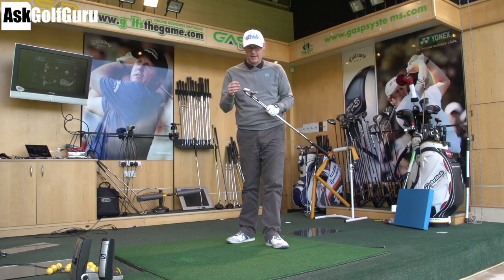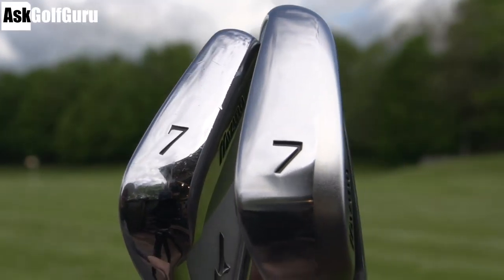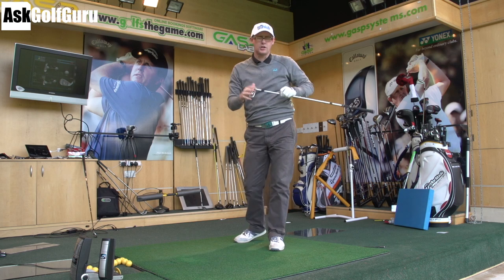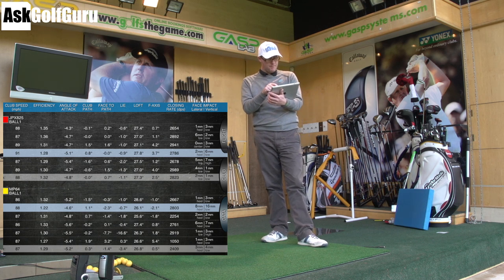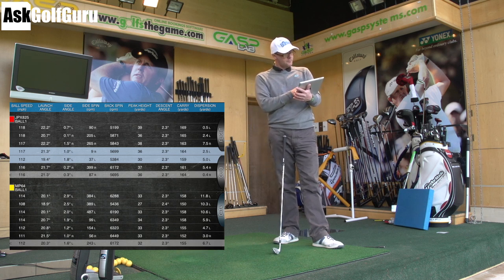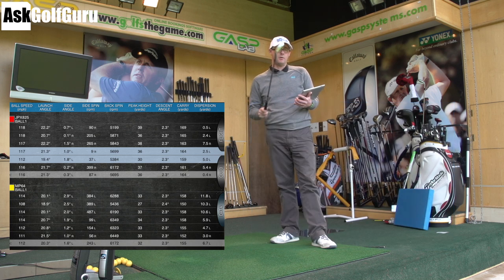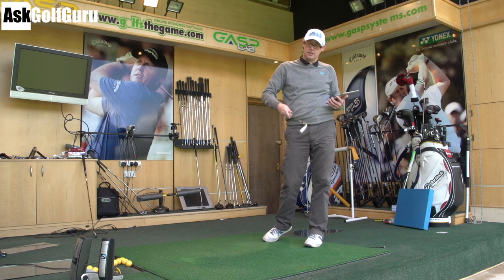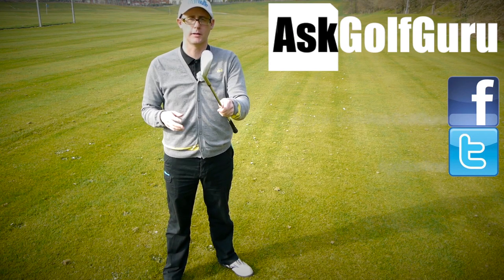Mizuno MP64 or Mizuno JPX825 Irons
Mizuno MP64 or Mizuno JPX825 Irons with Mark Crossfield PGA professional AskGolfGuru. mark hits the powerful stronger lofted and longer lengthen 825 Mizuno irons up against his Mizuno forged MP64's. Talking about distance and if the change to a stronger golf club could help the mental side of his game as well as the real distance he hits each iron.